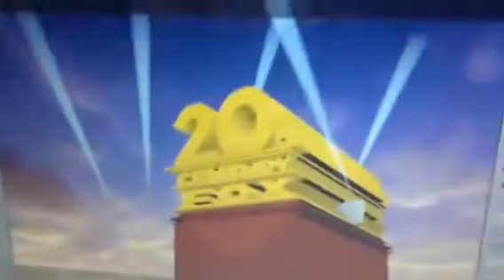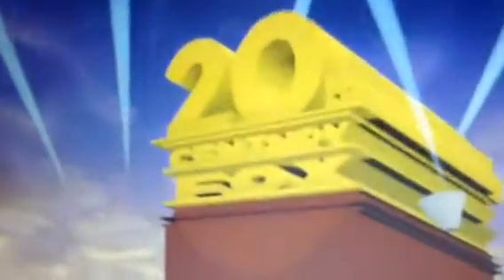TCF 1994 REMAKE WIP